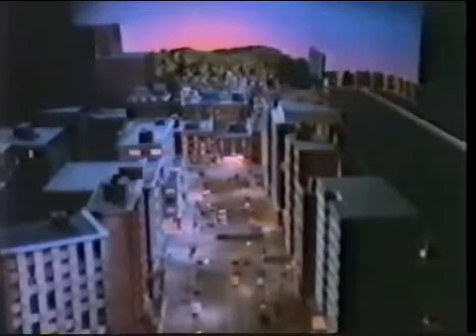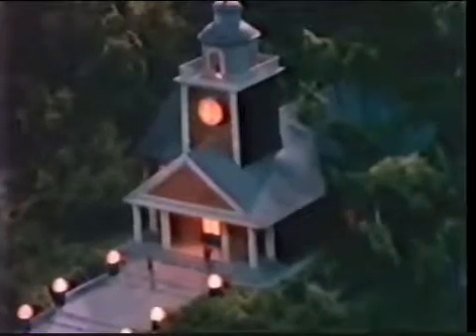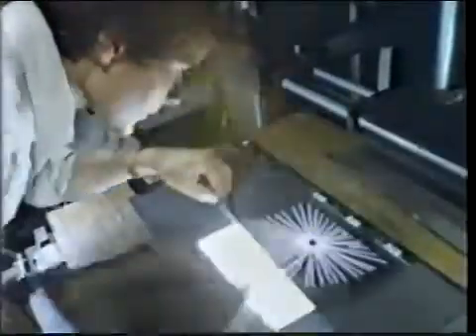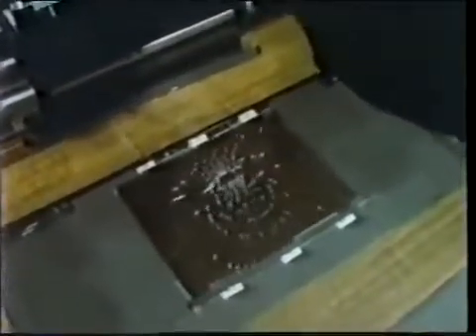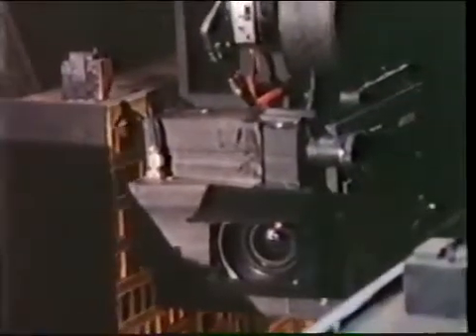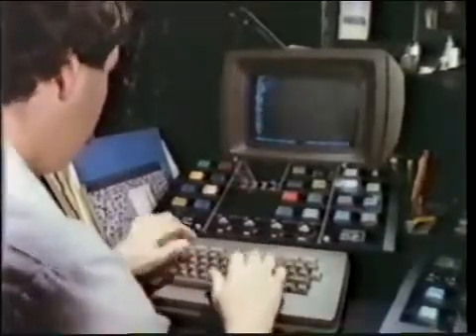HBO City Intro (Behind The Scenes)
Making off of this opening TV animation